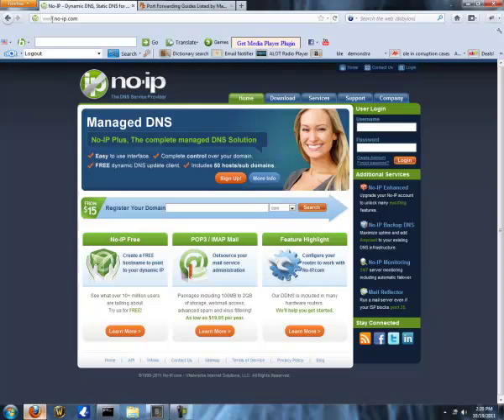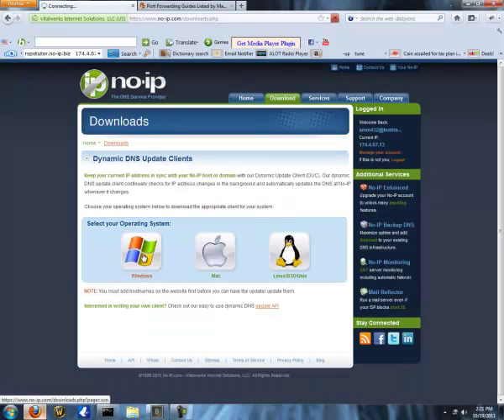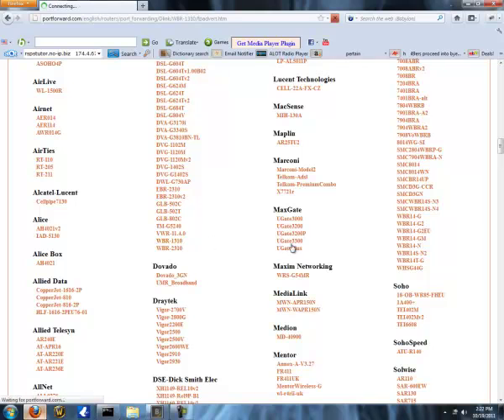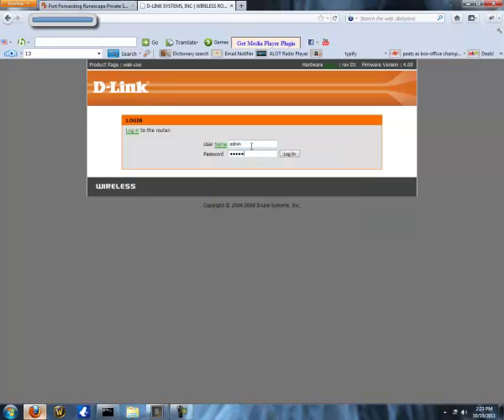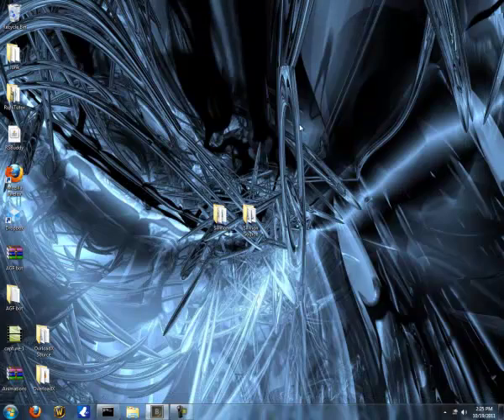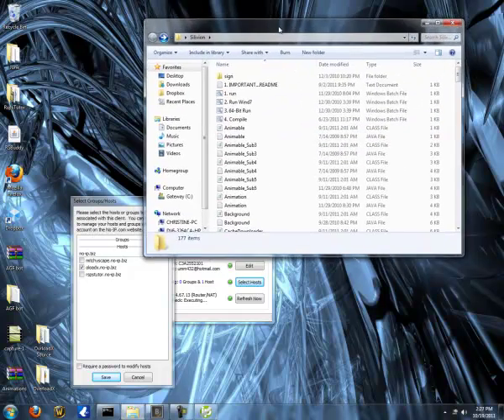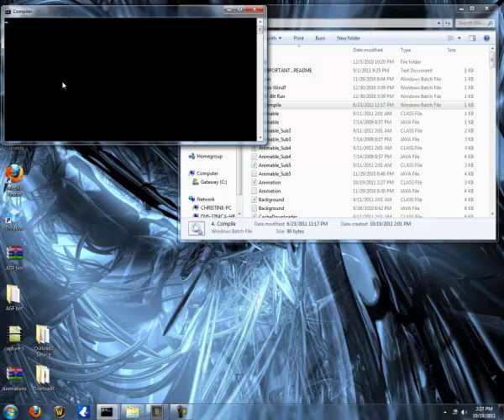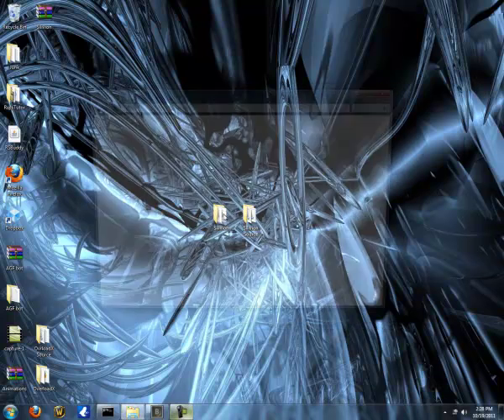How to make your RSPS Online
In this tutorial i go over how to make your Runescape Private server online for others to play, if you have any questions post a comment or send me a message.